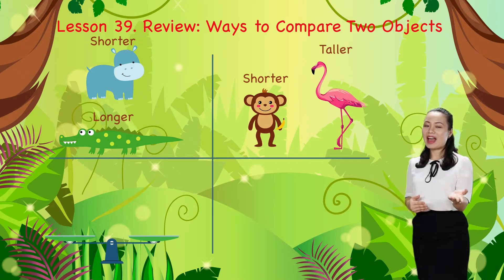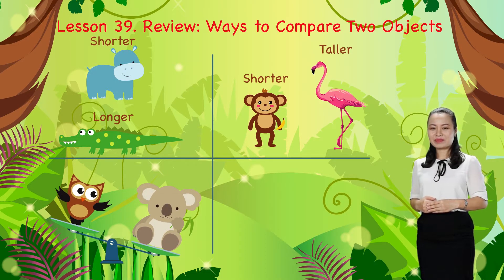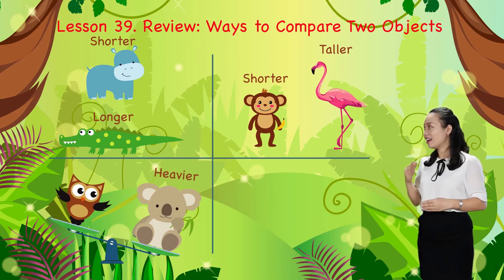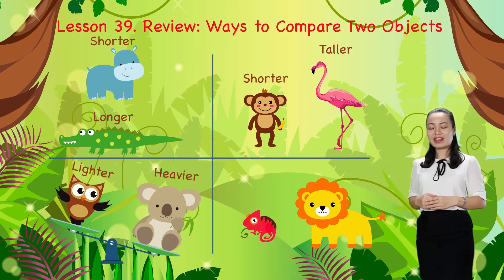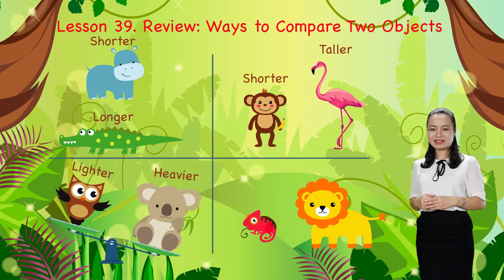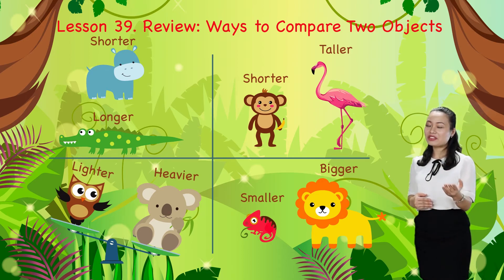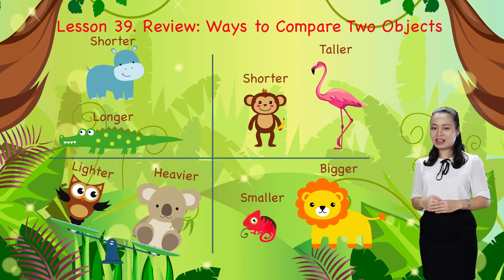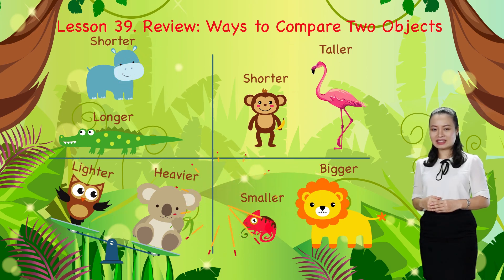Math For Kids | Lesson 39. Review: Ways to Compare Two Objects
Lesson 39. Review: Ways to Compare Two Objects for kids | Kindergarten